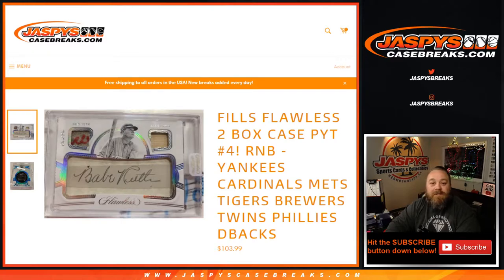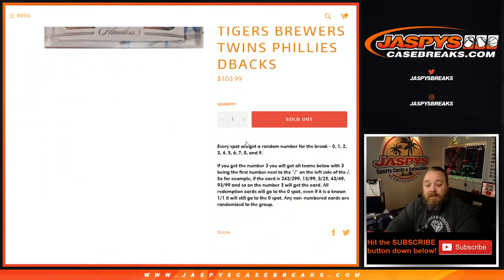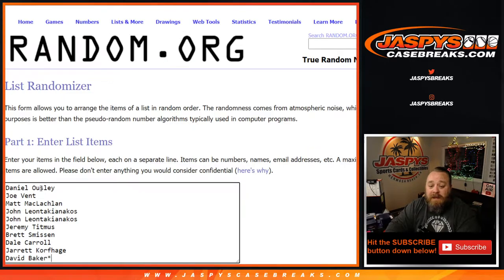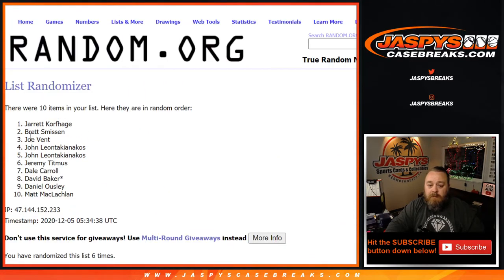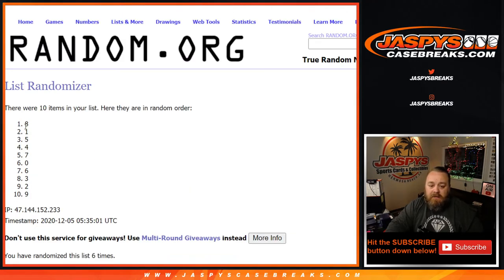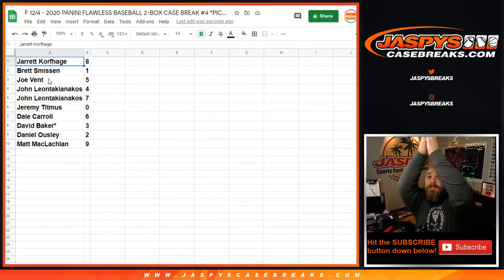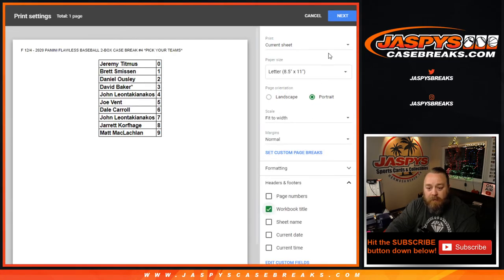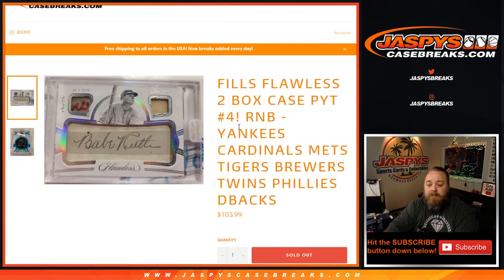F 12/4 - 2020 PANINI FLAWLESS BASEBALL 2-BOX CASE BREAK #4 *PICK YOUR TEAMS* (RNB RANDOMIZER)